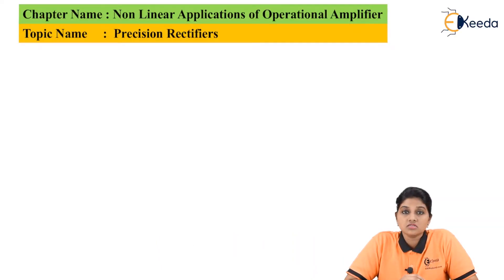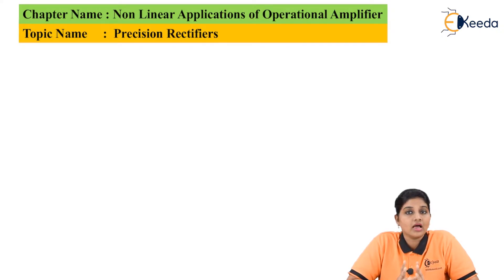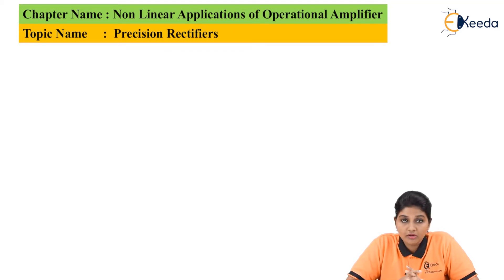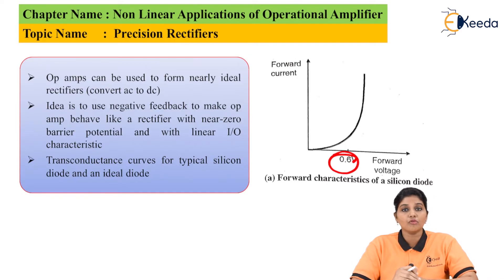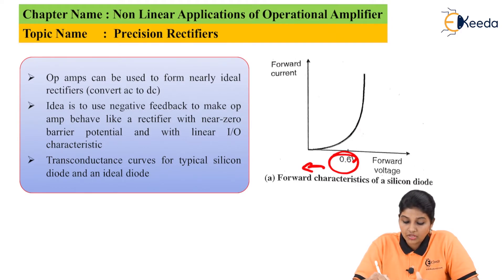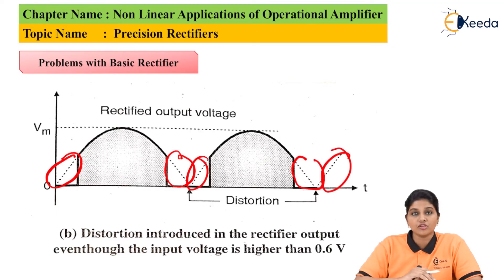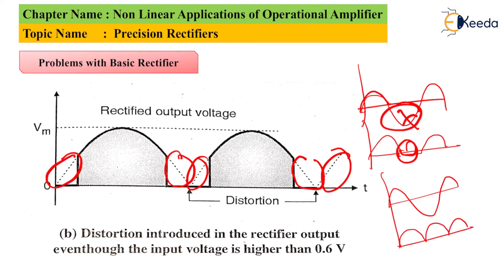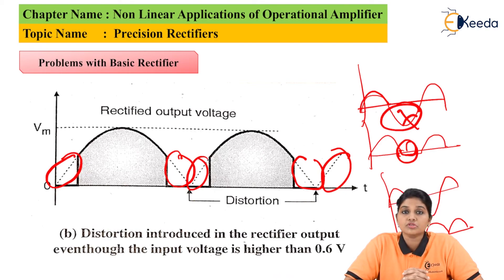Precision Rectifiers | Non Linear Applications of Operational Amplifier | Linear Integrated Circuits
Unlock the world of Precision Rectifiers and explore Nonlinear Applications of Operational Amplifiers in this detailed discussion on Linear Integrated Circuits. Dive into the nuances of Precision Rectifiers and discover their significance in electronic circuits. Learn how Operational Amplifiers find nonlinear applications, enhancing circuit functionalities. Gain insights into their practical uses and implementation techniques. Join us to grasp the fundamentals and applications of these vital components in electronics. Perfect for engineering enthusiasts, this video sheds light on Precision Rectifiers and the versatile applications of Operational Amplifiers in linear circuits.

Happy Learning.